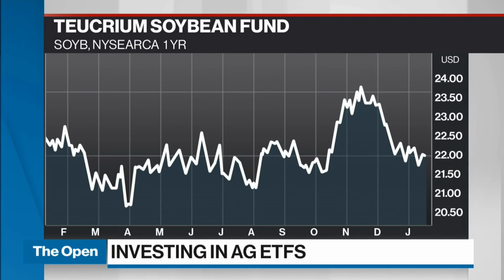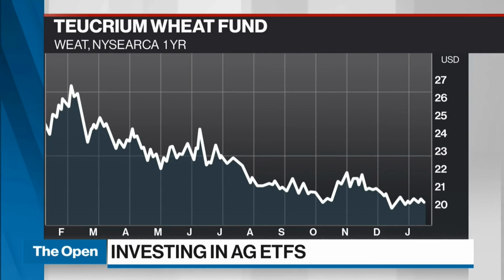'Historically the price very rarely goes below that $3.50 to $4.00 range': Gilbertie on corn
Sal Gilbertie, CEO of Teucrium Trading, joins BNN Bloomberg to discuss investing in agricultural ETFs.